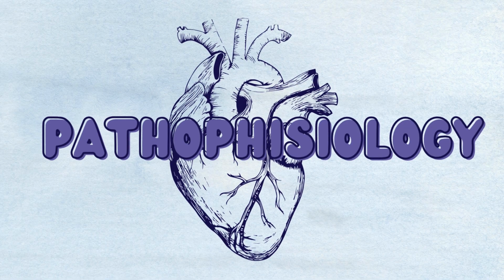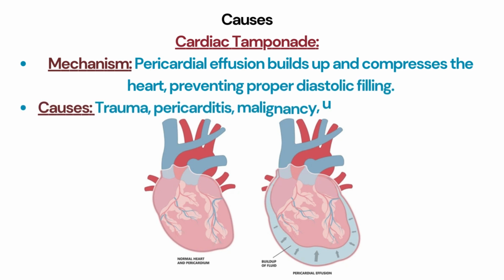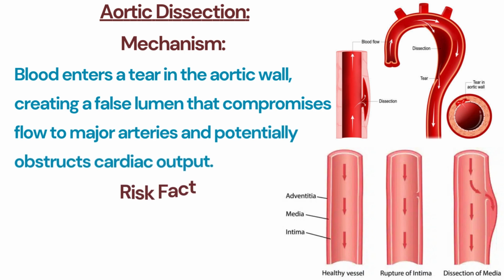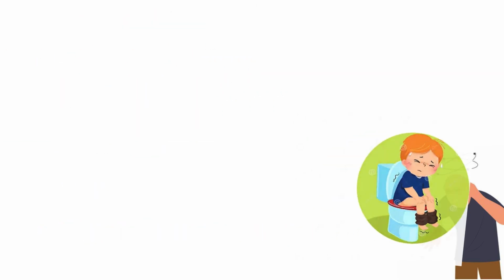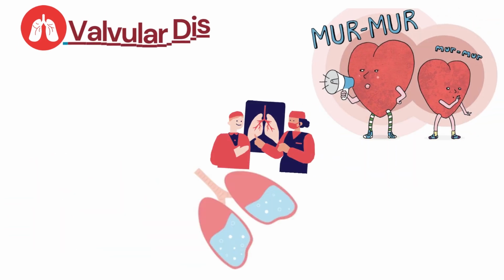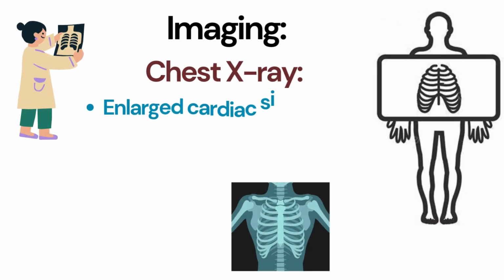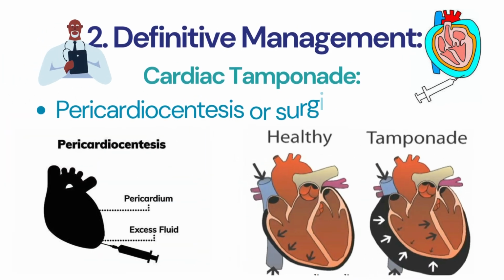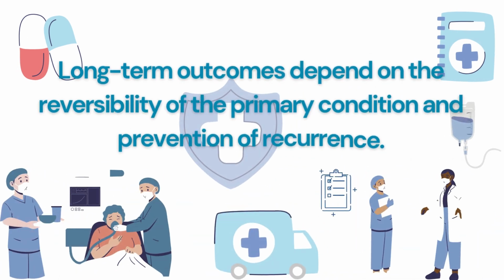Obstructive Shock, Pathophysiology, Causes, Investigations & Management | Internal Medicine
"Obstructive shock is a type of circulatory shock caused by a physical obstruction that prevents blood from flowing effectively through the heart or major vessels. Unlike other types of shock, such as hypovolemic or cardiogenic, the primary issue here isn't blood loss or pump failure, but a mechanical blockage.

The most common causes include:

Pulmonary embolism, where a blood clot blocks the pulmonary arteries, impeding blood flow to the lungs.
Tension pneumothorax, where air trapped in the chest compresses the heart and great vessels, reducing cardiac output.
Cardiac tamponade, where fluid builds up in the sac surrounding the heart (the pericardium), restricting its ability to fill and pump effectively.
Symptoms often include severe hypotension, rapid heart rate, cold and clammy skin, difficulty breathing, and sometimes chest pain or signs of jugular vein distention. If untreated, obstructive shock can quickly lead to organ failure and death.

In this video, we'll explore the underlying mechanisms, step-by-step progression, and the life-saving interventions used in emergencies—such as thrombolysis for clots, needle decompression for pneumothorax, or pericardiocentesis for tamponade. Understanding obstructive shock is vital for recognizing it early and intervening effectively."

"Welcome to DOC AT, your trusted source for medical & health education. Our mission is to educate public about important medical concepts. We provide lectures on complex medical concepts in easy learning way to  healthcare professionals, doctors medical students, nurses, clinicians and caregivers . Explore our library of video lectures, tutorials, and case studies covering various medical specialties.